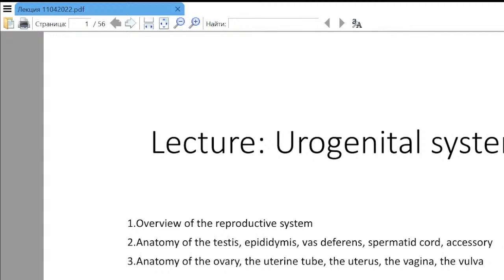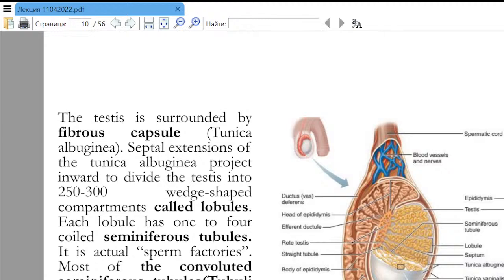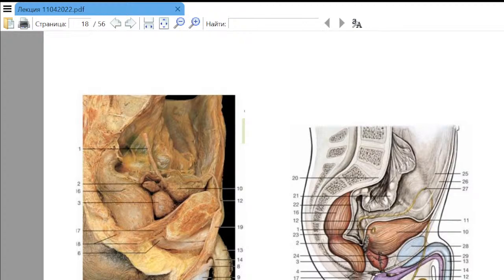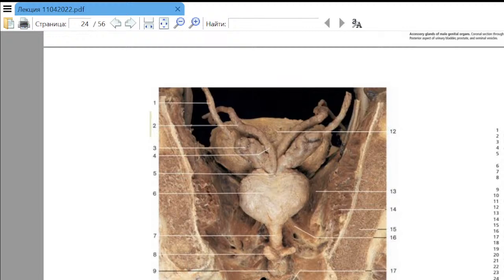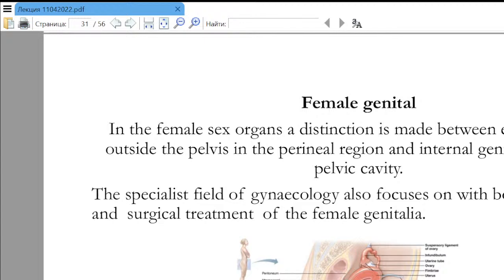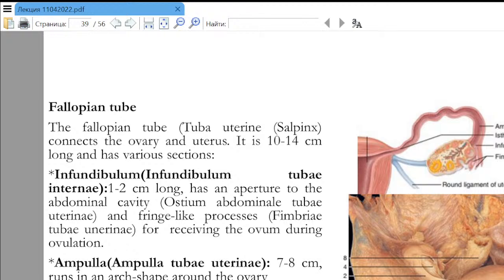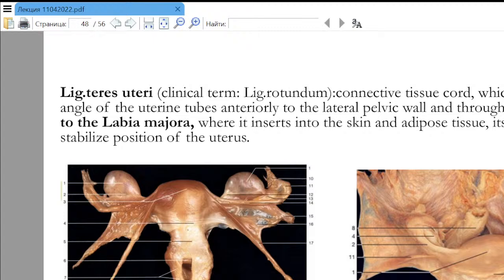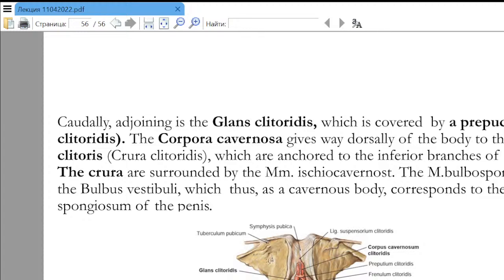Столбовская_Ольга_ Вениаминовна_Анатомия_лекция_9_11_04_2022